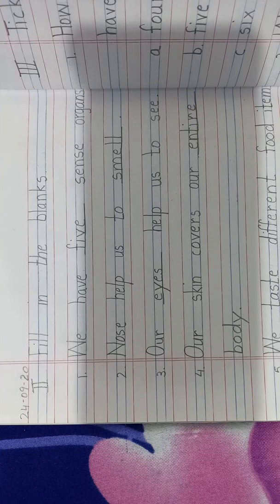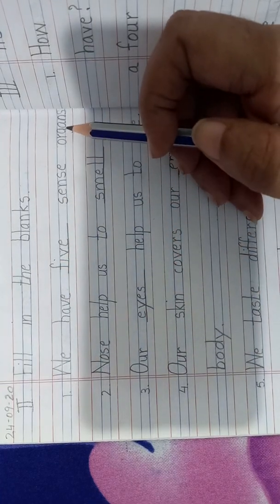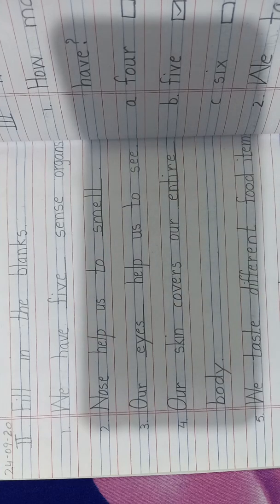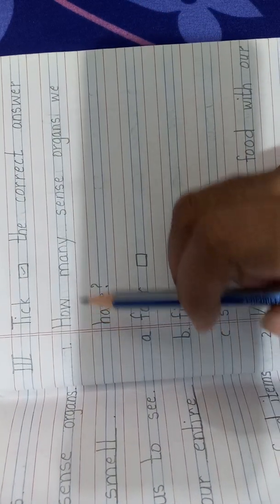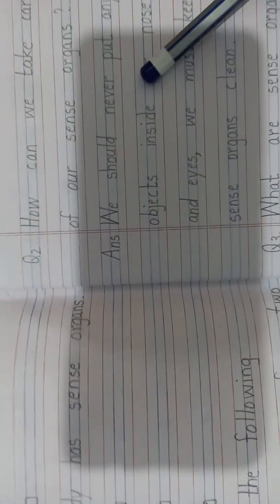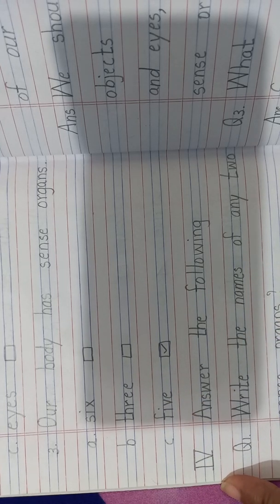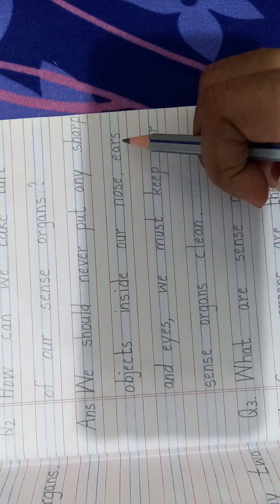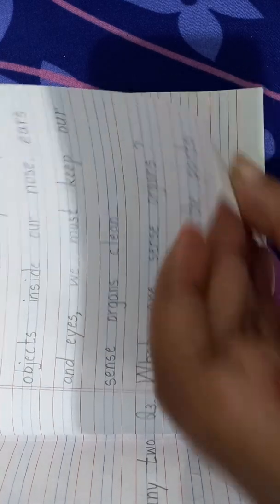Our Sense Organs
Question Answers..Lesson Notes